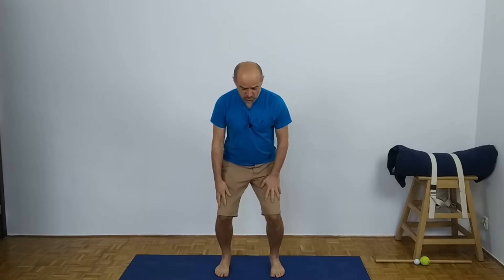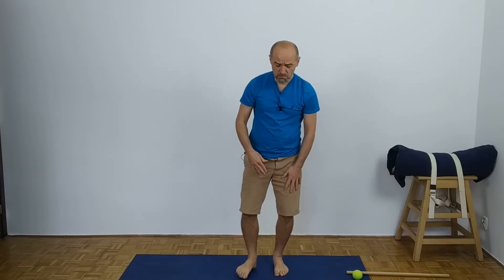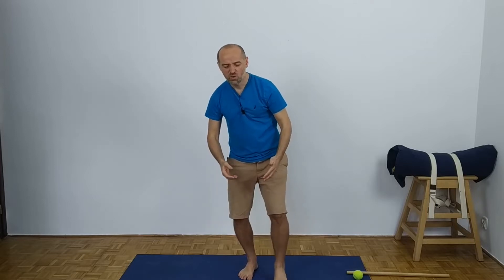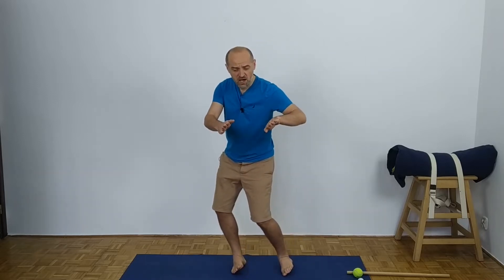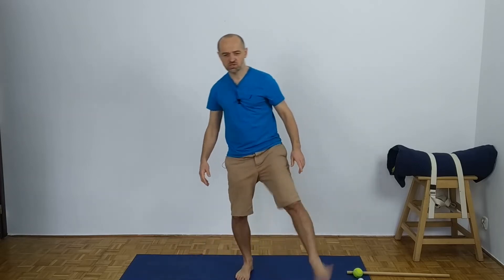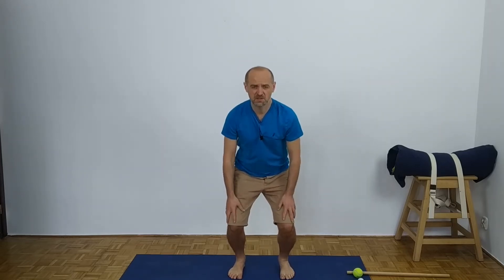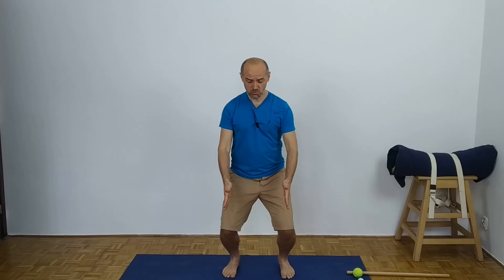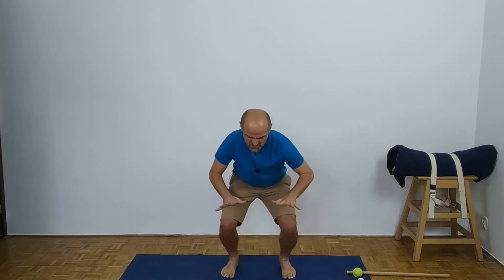Bioenergetic Exercises _ Practice _ Week #1